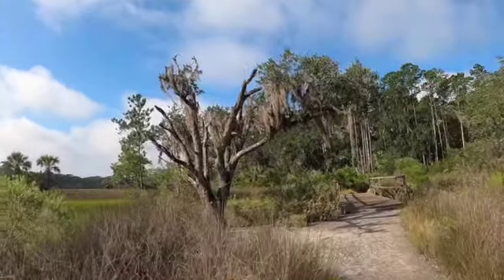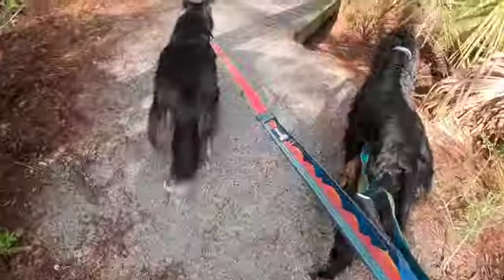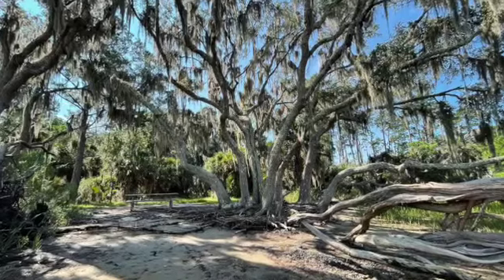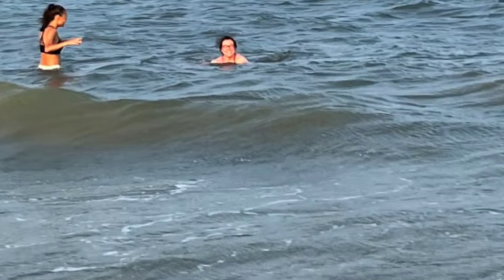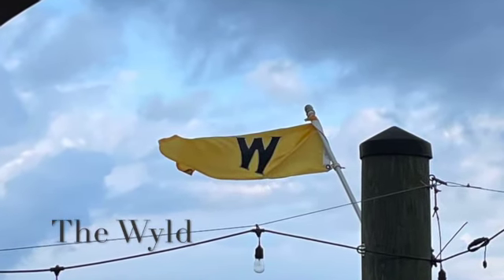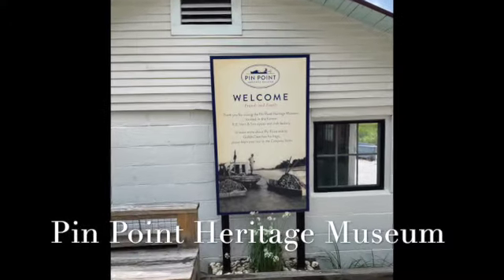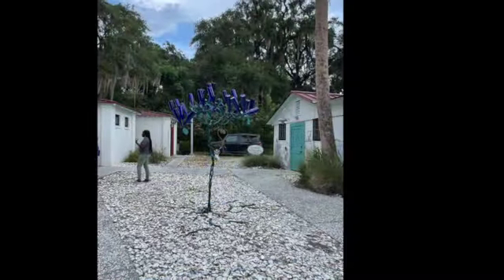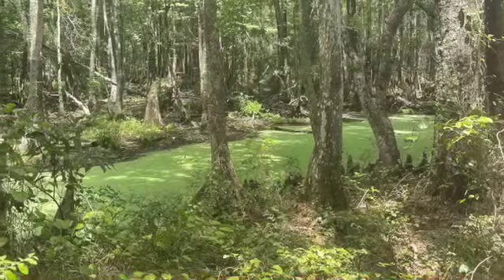Skidaway Island State Park SD 480p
Our visits to Skidaway State Park on Skidaway Island off the coast of southern Georgia, USA. This park offers plenty of natural beauty and is a convenient base for exploring Savannah and the surrounding area.